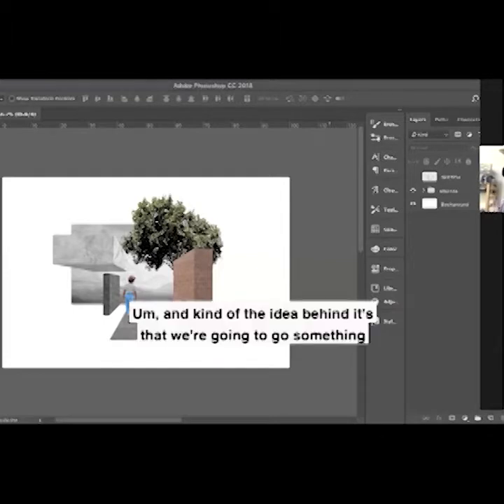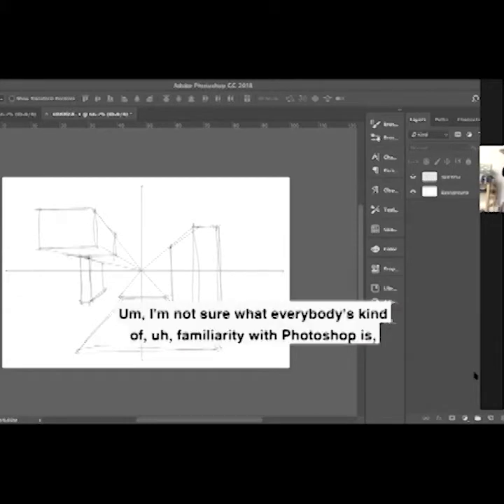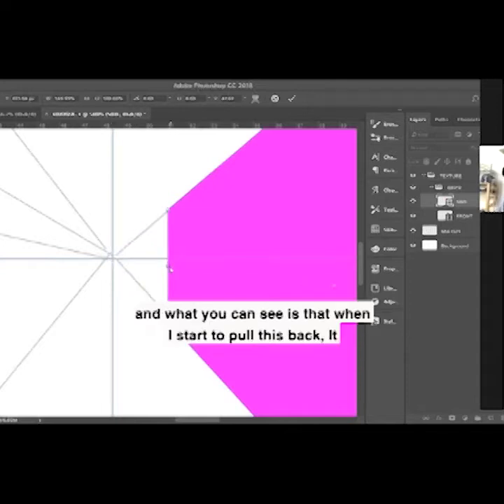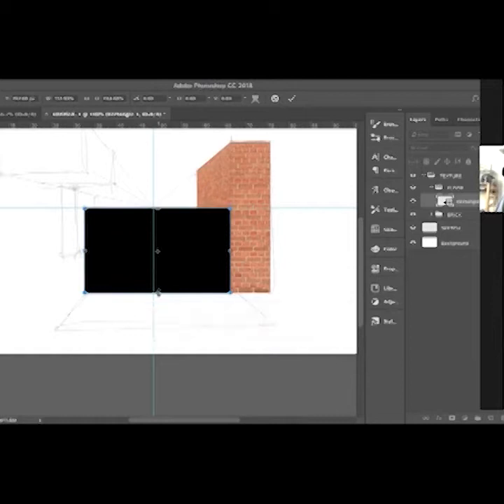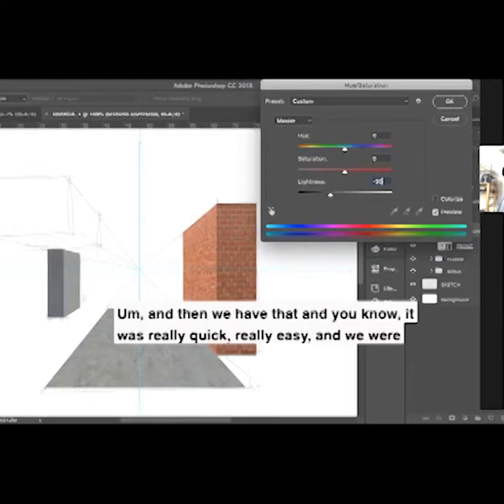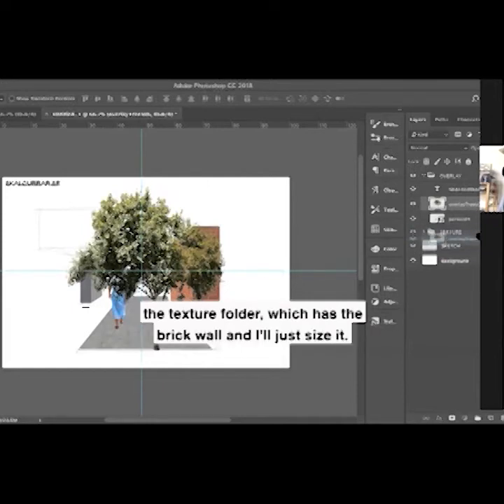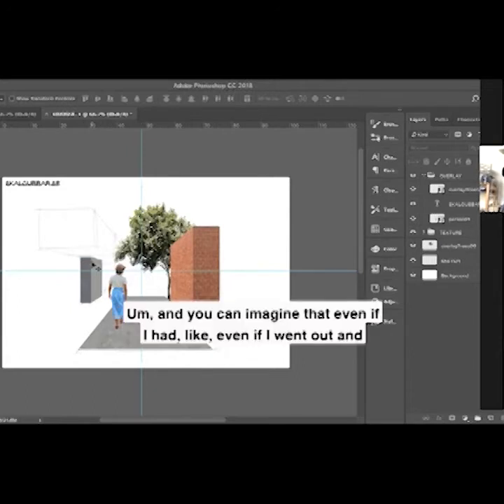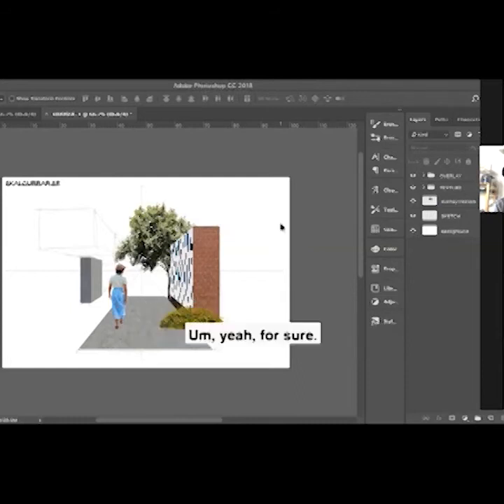Communicating 3D Space in 2D with Lukas Chan!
The Student Union has been hosting Art and Design Workshops facilitated by current SU members all year long, and now we are sharing these Workshops with all students!

These workshops are focused on using household materials, and materials or software that you may be required to use in your courses. They have covered a range of topics, teaching you art, design or writing tips and tricks that will be useful for you to know!

Our ninth workshop was: Communicating 3D Space in 2D with Lukas Chan!

This workshop, facilitated by recent Environmental Design graduate Lukas Chan, taught students a process to quickly communicate space without the use of digital models and high-end software.

The workshop showed students how to transform a simple sketch into a more developed image by using the various warp, cutting, and blending tools in Photoshop, essentially fast-tracking the process from 2D-to-3D.

To follow along with the recording, you will need Pencil & paper, and Adobe Photoshop.